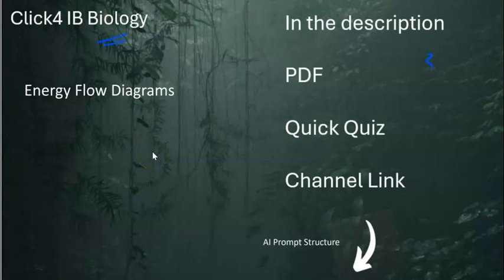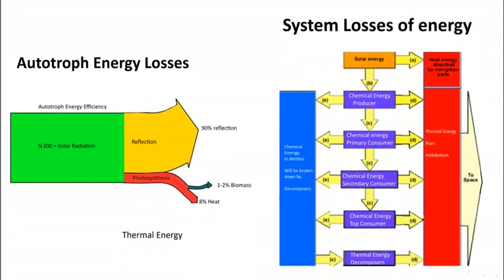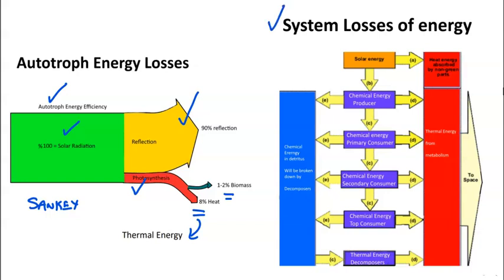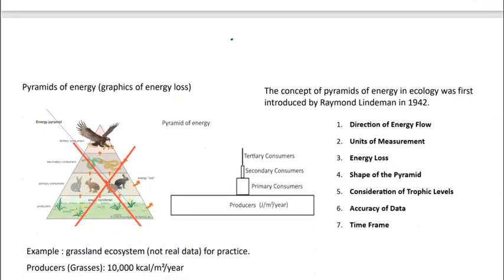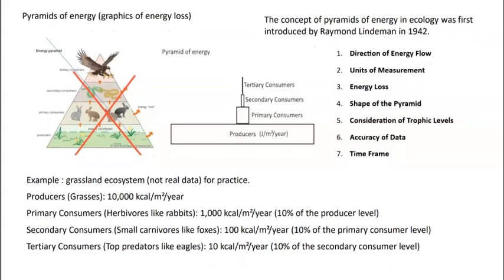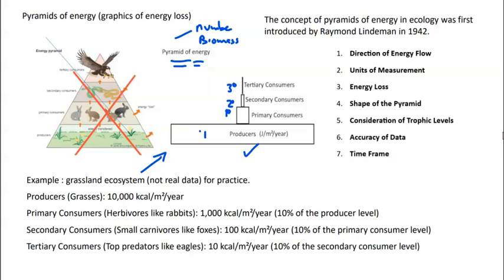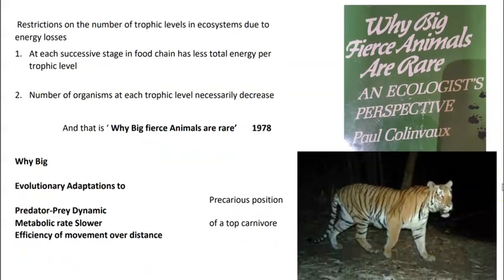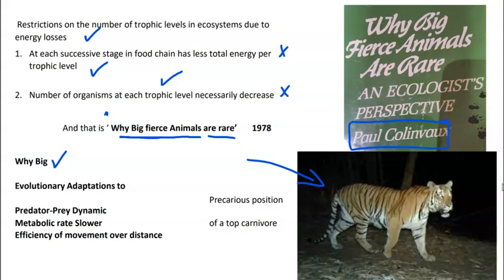06 Energy Flow Diagrams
The topic is  the principles of energy flow diagrams in ecology including sankey diagrams, Pyramids of Energy

00:00 - Introduction to Energy Flow Diagrams
01:10 - Sankey Diagram and Energy Reflection
02:30 - Energy Capture in Photosynthesis
03:50 - Energy Transfer Through Trophic Levels
05:00 - Cycling of Matter by Decomposers
06:20 - Richard Lindeman's Energy Pyramids
07:40 - Types of Ecological Pyramids
09:00 - Adaptations of Top Predators
10:20 - Challenges for Top Predators
11:30 - Conclusion and Further Resources